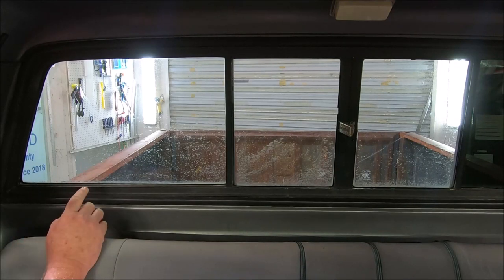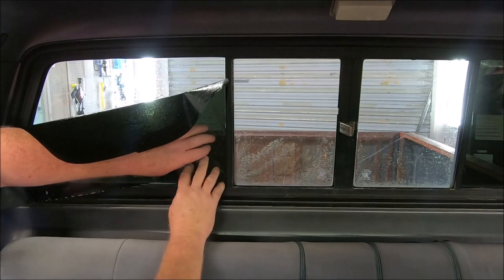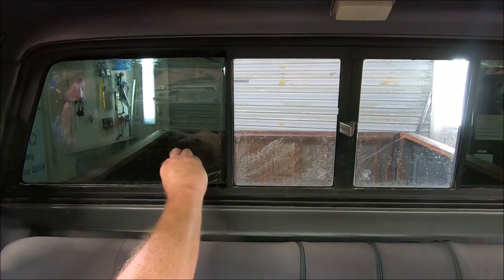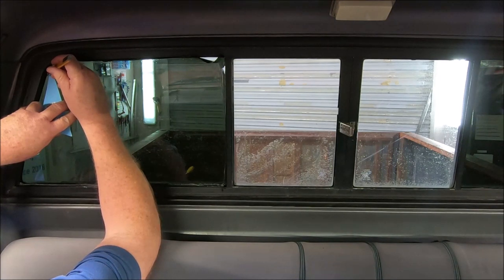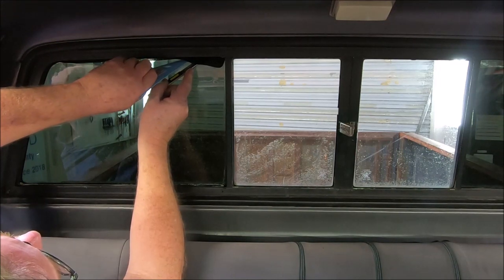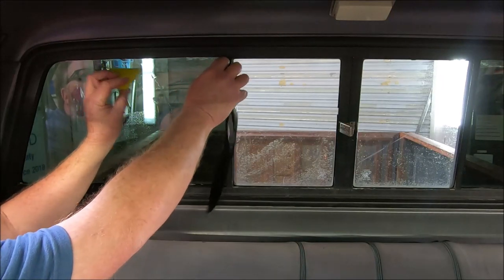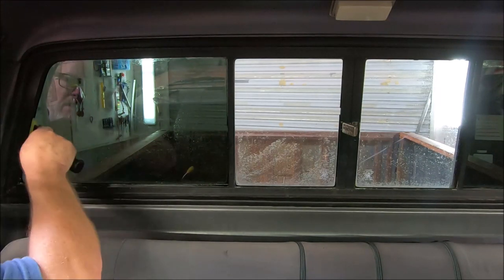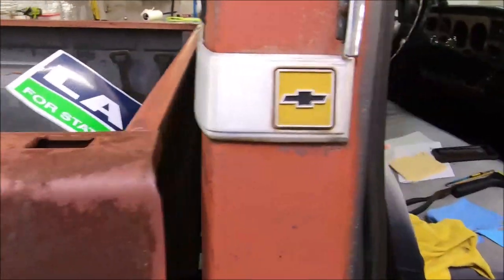how to tint a rear sliding glass on a 73 87 GM truck